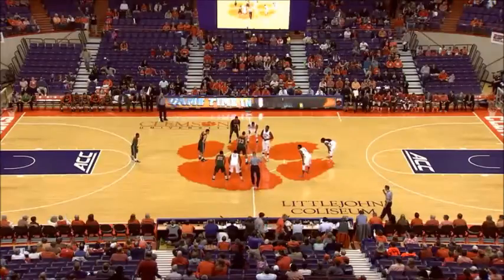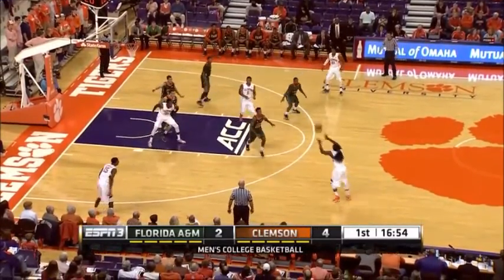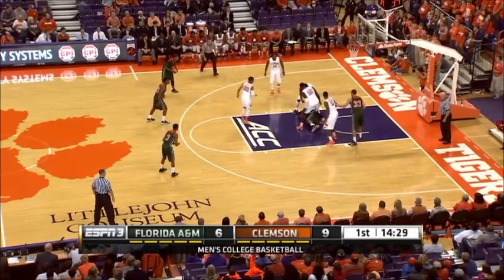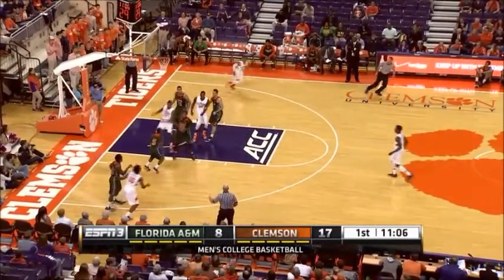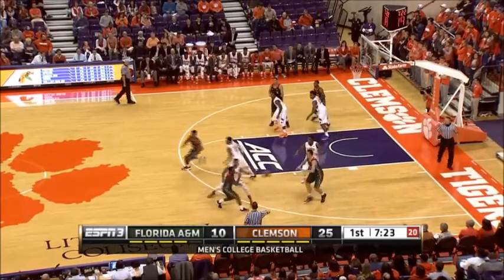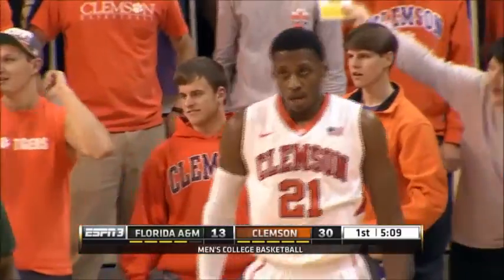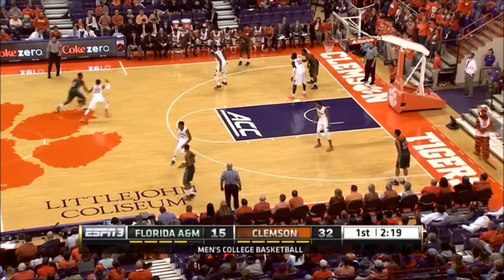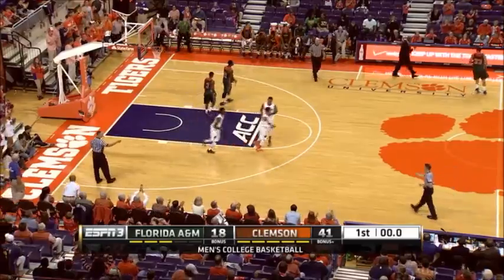Emanuel Pellot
Green #33